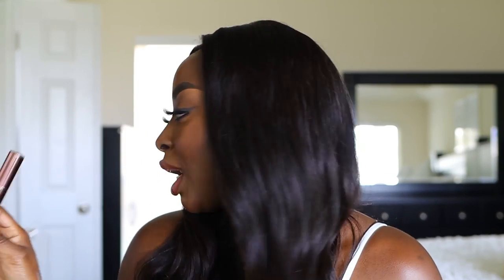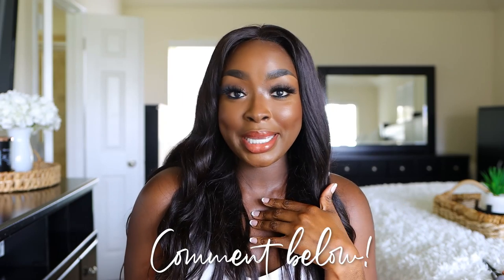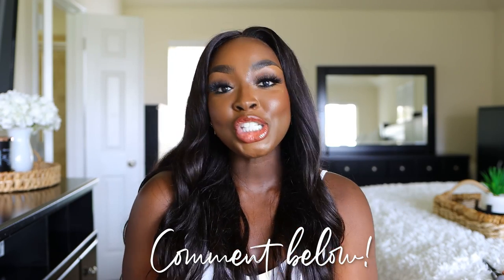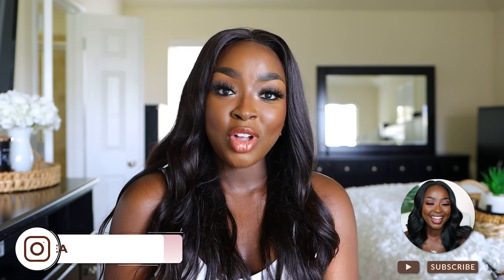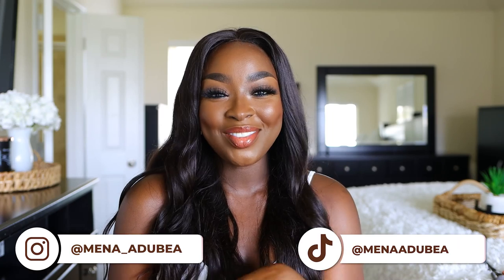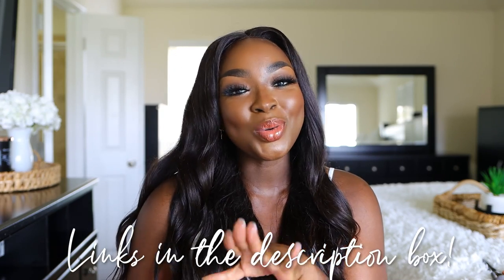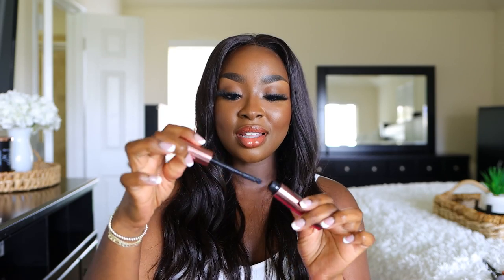TOP BEAUTY SKINCARE FRAGRANCE PICKS AT SEPHORA 2022 | MenaAdubea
Hey boo! I realize that the sale doesn't cover eveything that is on sale, this Is more of a "top picks," round up! Sorry for the confusion! 💕

-- SENDING A PACKAGE? --
Mena Adubea

1 Peter 3: 3 - 4